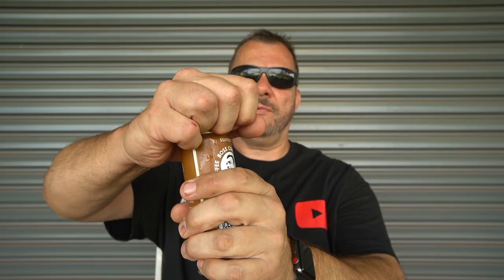Boss Iced Latte Coffee - Japan's Number One Coffee in a Can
Boss Iced Latte Coffee, Japan's Number One Coffee in a Can Review